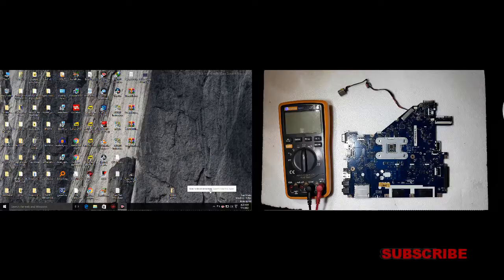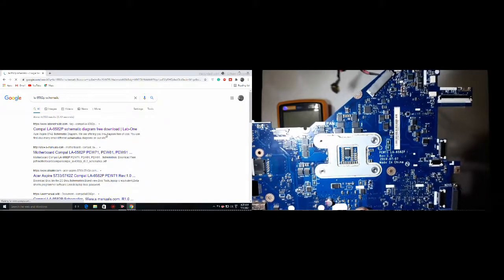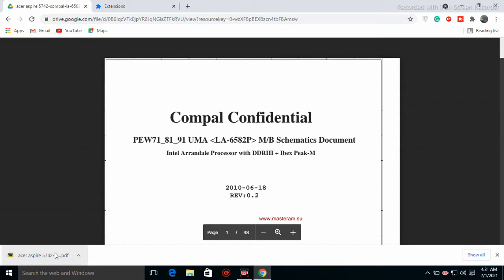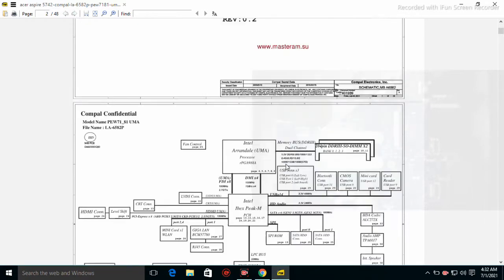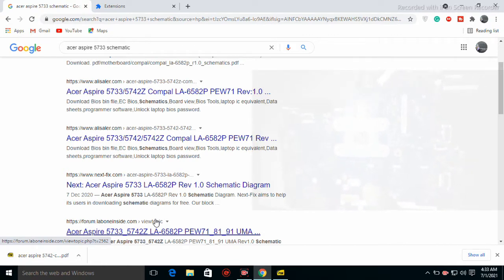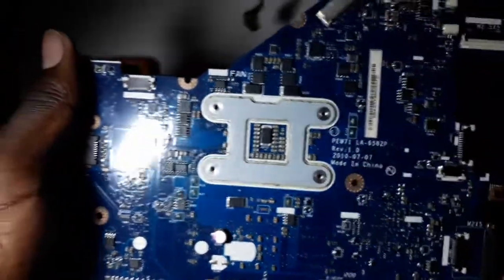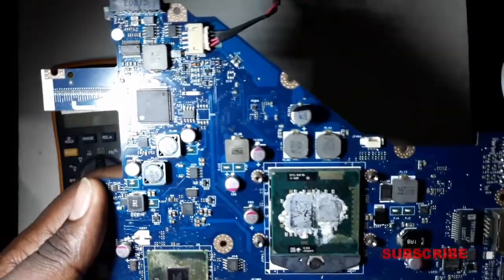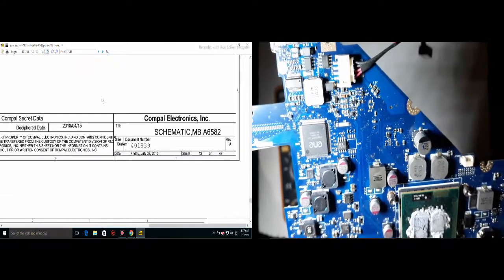How to download laptop schematics diagrams part 2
In this video we see how to download laptop schematics diagrams using motherboard numbers and laptop model numbers, we then look at one of the common components on a laptop motherboard called a coil or inductor.
We look at inductor appearance, function, schematics symbols, and how to test it using a digital multimeter.
We then look at how to search for different motherboard components in the schematics using their labels.
Since schematics diagrams a in pdf format, you need a pdf reader software to be able to open them, below is a link to download my recommended free pdf reader called Sumatra.

Download a pdf document that explains the meaning of different Schematics codes and abbreviations from the